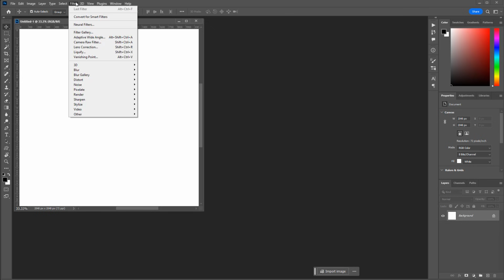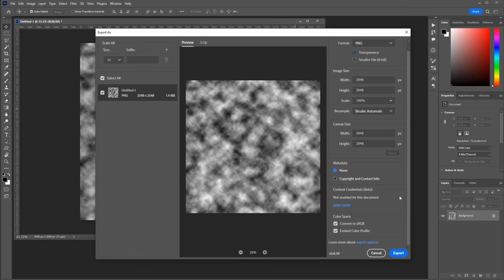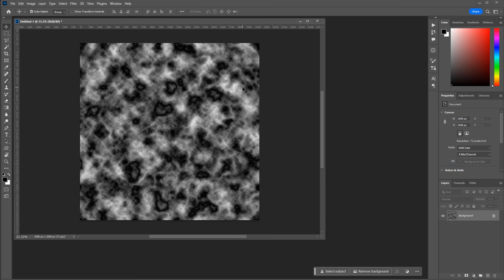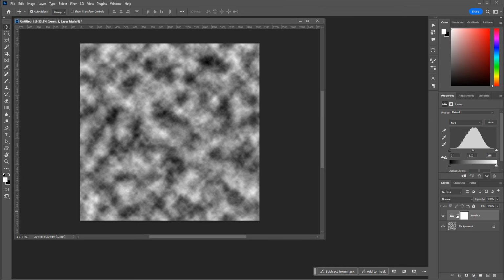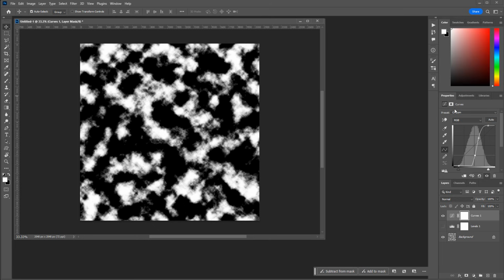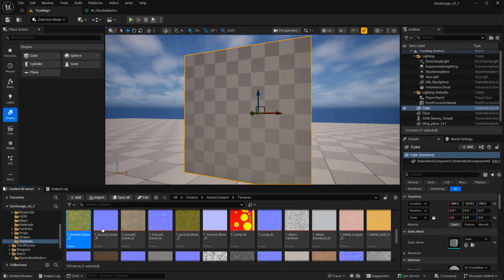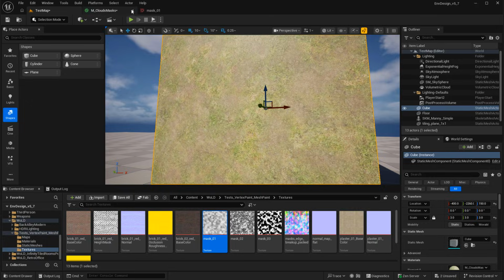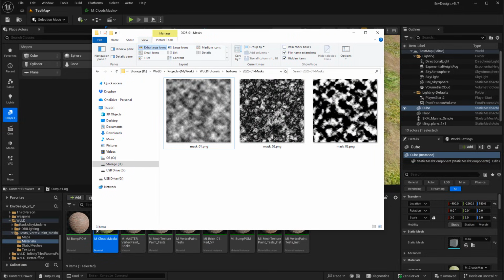Old-School Texturing: Create Procedural Texture Masks with Photoshop Clouds Filter (w/UE5 Examples)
Procedural masks offer a fast way to blend textures, create natural transitions or add dirt/weathering. One classic, somewhat forgotten method is to use Photoshop and the infamous Clouds filter to generate quick, tiling black-and-white masks.